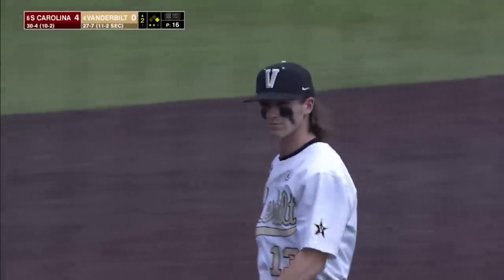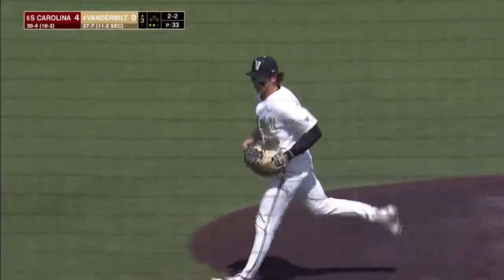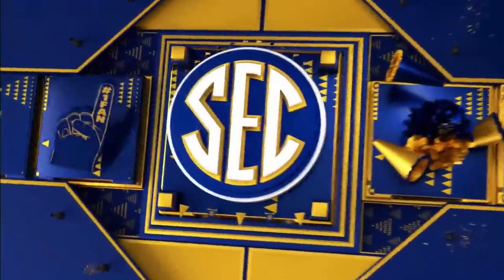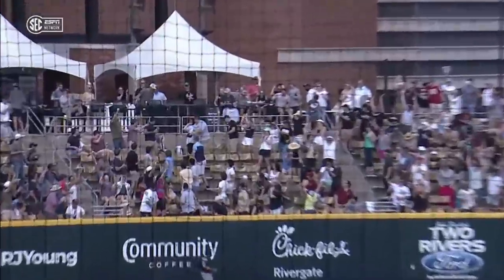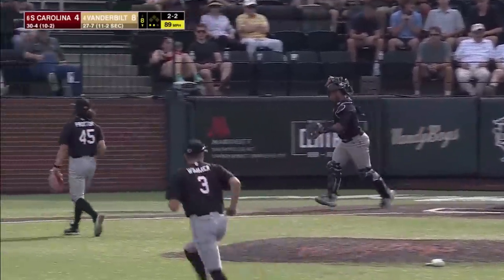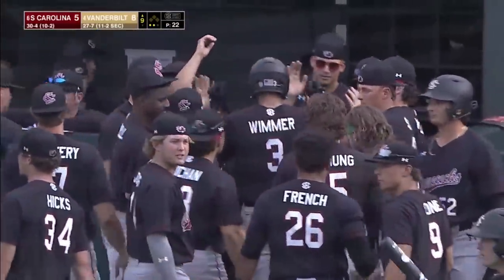#6 South Carolina vs #4 Vanderbilt (Game 2, Crazy Game!) | 2023 College Baseball Highlights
South Carolina Baseball and Vanderbilt Baseball played in game 2 of a weekend series during the 2023 College Baseball Season.